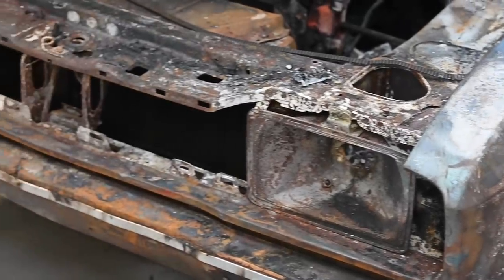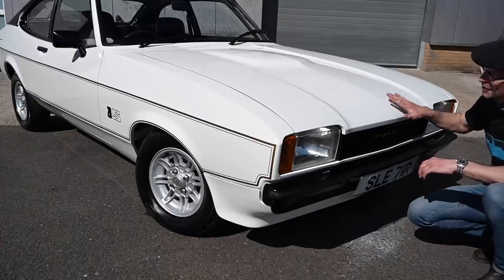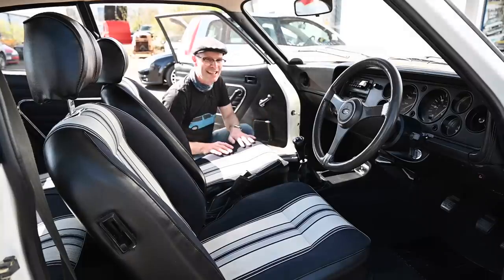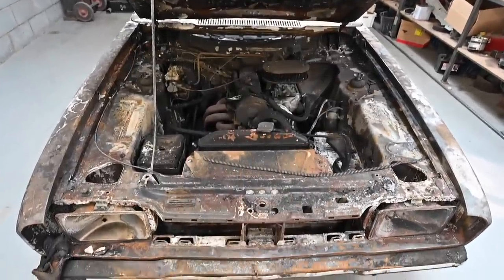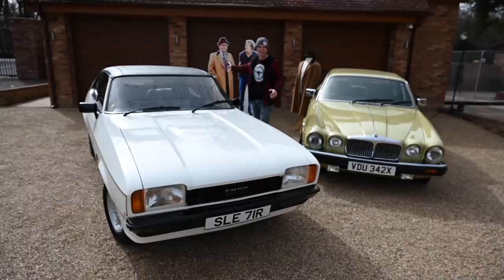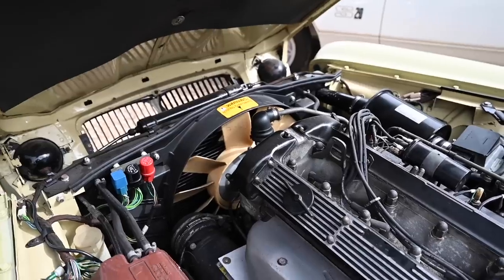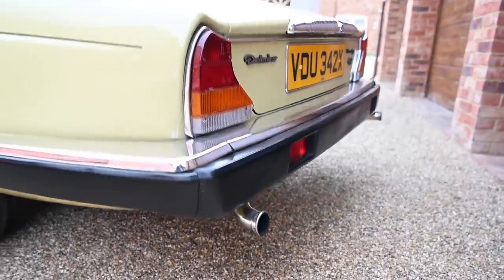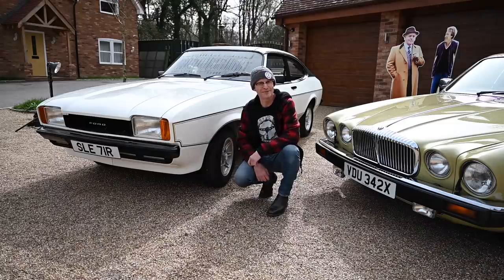Minder Capri is finished! And meet Arfer's Jag!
Its done! The Minder TV show Ford Capri Mk2, almost destroyed by fire last year is complete, let's take a look around it now.

Furious Driving
AYLESFORD
ME6 9LE